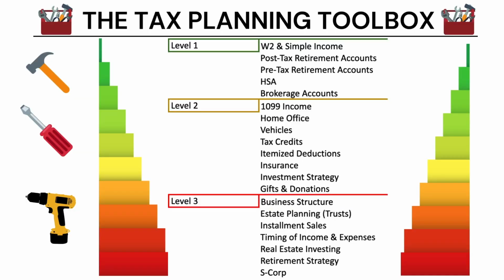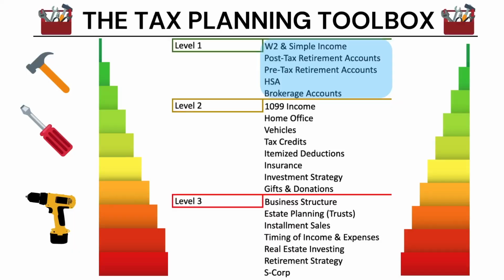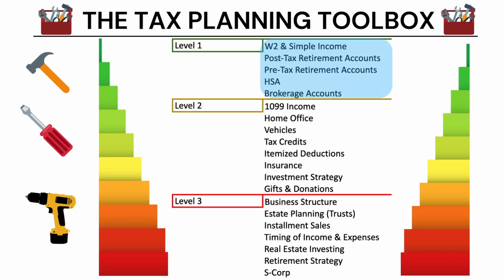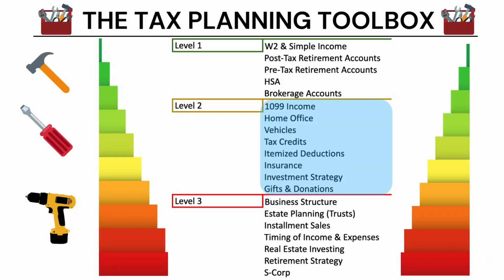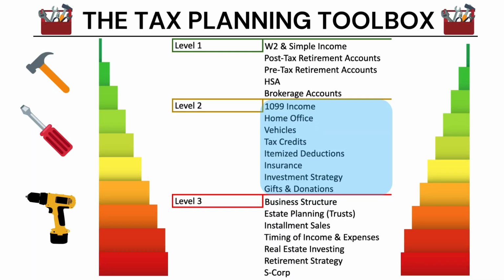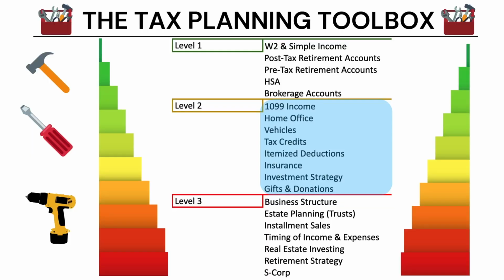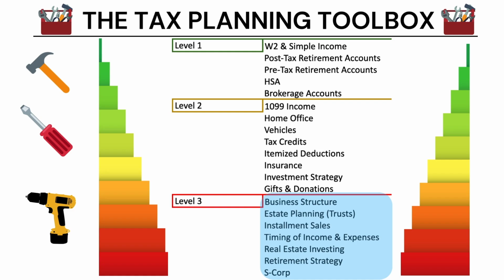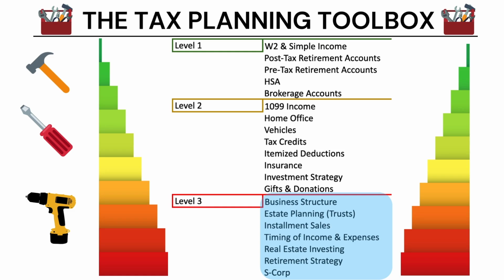CPA EXPLAINS: The Tax Planning Toolbox (For Real Estate Agents and Investors)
The Tax Planning Toolbox (for real estate agents and real estate investors) is your go-to guide for mastering the essential tax strategies that every real estate agent and investor needs to know.

As a tax expert, I use this system to to help people dealing in real estate understand what tax considerations can help them save money, optimize deductions, and build long-term wealth.

In future videos, we'll cover:

-How to leverage the right business structure (like S-Corps) to minimize taxes
-Maximizing deductions such as home office expenses, mileage, and marketing costs
-Key strategies for retirement planning, including SEP IRAs and Solo 401(k)s
--The advantages of real estate professional status for tax purposes
-Smart tax deferral techniques, like 1031 exchanges

Whether you're just getting started or are an experienced real estate professional, this video will provide actionable insights to enhance your tax planning and grow your financial success.

 Get organized and take control of your taxes with The Tax Planning Toolbox!

0:00 - Intro
0:26 - The Tax Planning Toolbox
1:13 - Level One (Simple Considerations)
1:41 - Level Two (Nuanced Considerations)
3:28 - Level Three (Complex Considerations; Get an Expert)
5:17 - Going forward